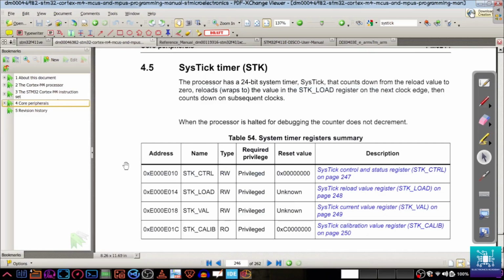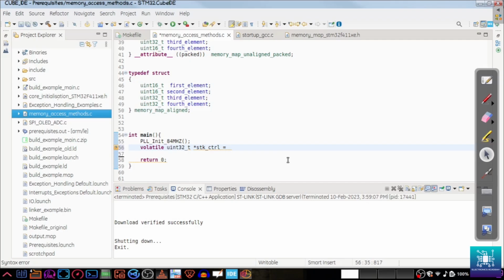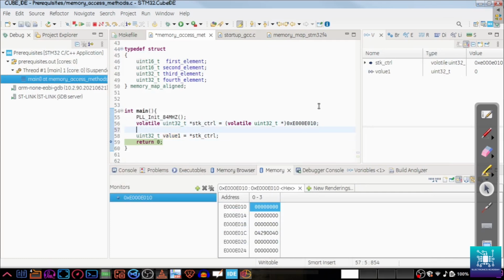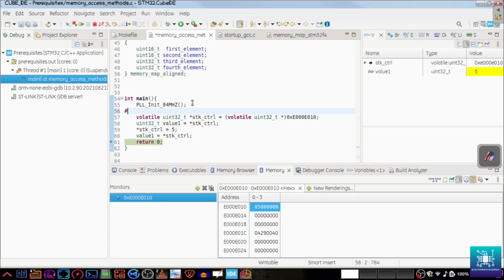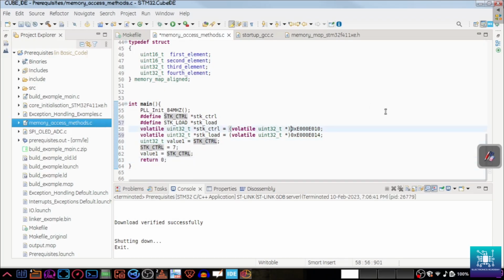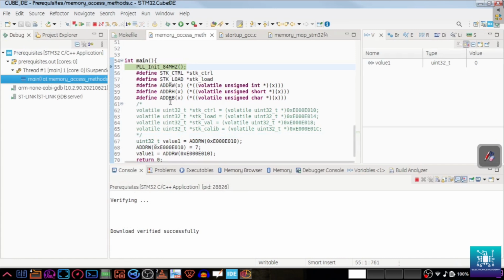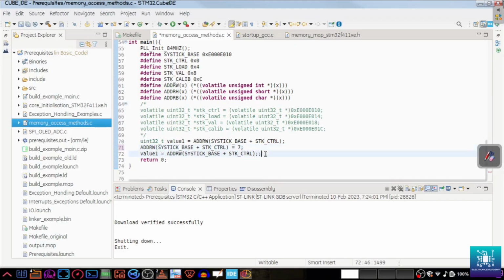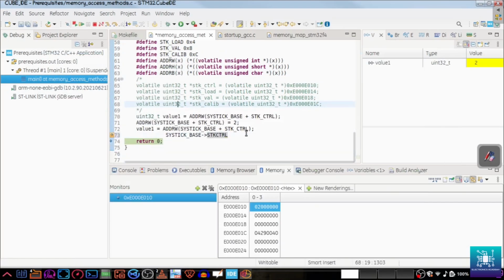Embedded C, Part 2 - Demo on Address Pointers with Macros